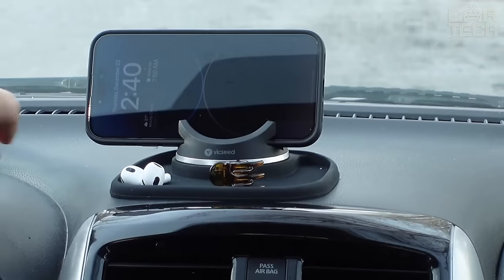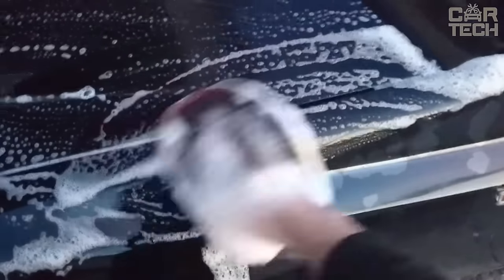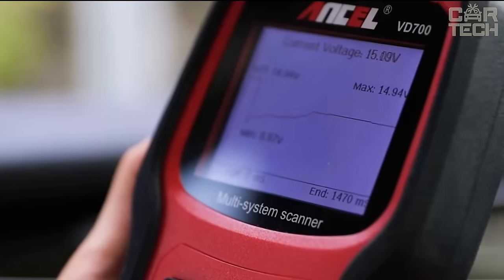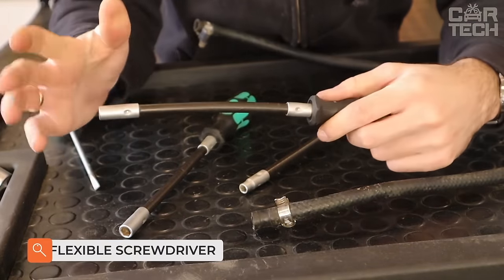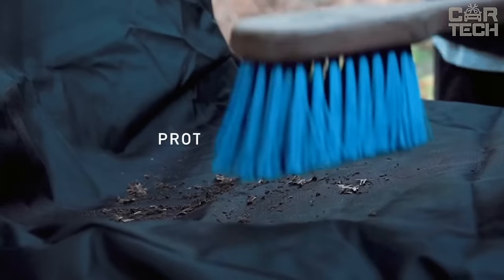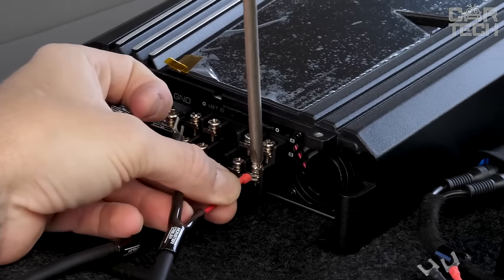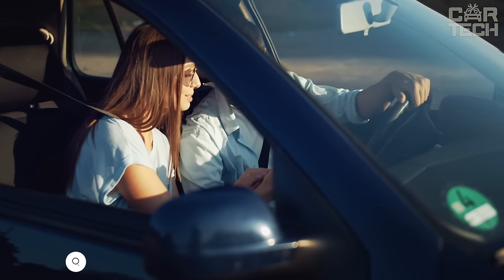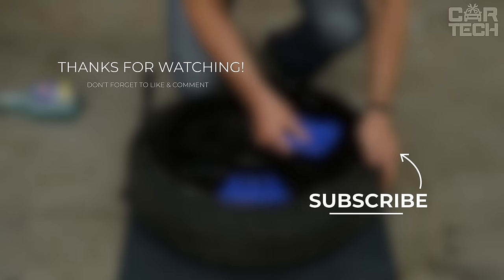40 Must-Have Car Gadgets On Amazon For 2024 | Give Quality To Your Car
Revitalize your ride with 40 must-have car gadgets on Amazon for 2023, meticulously selected for quality from Car Gadgets Amazon! These top-tier accessories are crafted to enhance your driving experience. Whether you're a tech enthusiast or just looking to upgrade your ride, these essential products are a must-see. Join us as we explore the top 40 car gadgets that will transform your vehicle, all available on Car Gadgets Amazon. Don't miss the opportunity to give your car the quality it deserves with Car Gadgets Amazon – your ultimate destination for all things automotive! Car Gadgets Amazon, where quality meets your car.

00:00 Car Gadgets Amazon
00:21 Ultrasonic Cleaner
00:54 Parking Assistant System
01:28 VAG ignition coil pullers
02:00 Phone holder
02:26 Microfiber mitt
02:53 Vinyl film
03:16 Electric Winch - ,
03:45 Blind Spot Mirrors - ,
04:11 Rear Bumper Diffuser
04:40 2-Din stereo
05:15 ANCEL VD700
05:51 Xenon lamp kits
06:18 Wiper cages
06:38 Windshield Repair Kit
07:03 Hydraulic Crimping Tool
07:24 Nut Extractor Socket
08:01 Electric turbine - ,
08:33 Flexible screwdriver
08:55 Airbrush Compressor Kit
09:45 GlowShift Kit
10:12 Air Hose
10:35 High Lift Jack
11:05 Seat Cover
11:37 Tire Changing Kit
12:00 Car Foot Sensor
12:32 Waterproof connectors
12:59 Cute wooden fans
13:28 Fuse box
13:57 Car amplifier
14:26 Car wash brush
14:52 USB endoscope
15:23 Dashboard Digital Clock
15:52 Rexing V1P
16:36 Corner adapter
17:06 GPS tracker
17:37 Tachometer
18:08 Pedal pad store
18:38 Car LED Strip Lights
19:22 FOXWELL NT301 OBD2